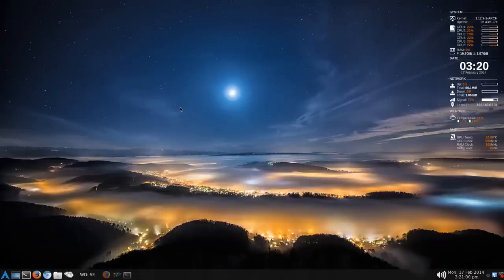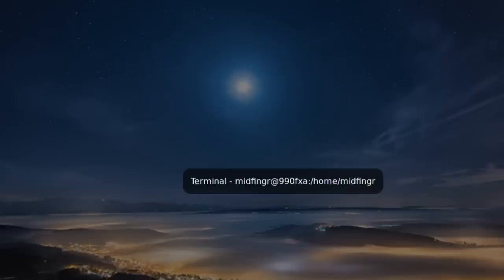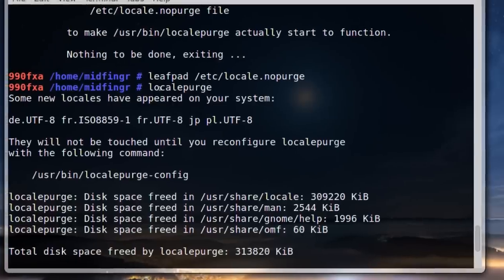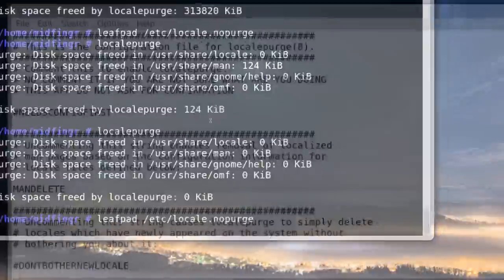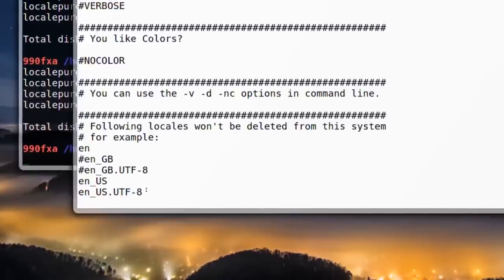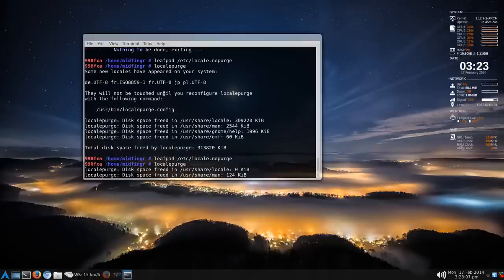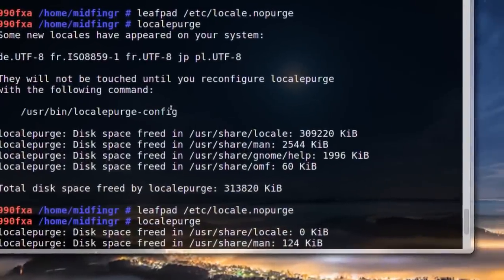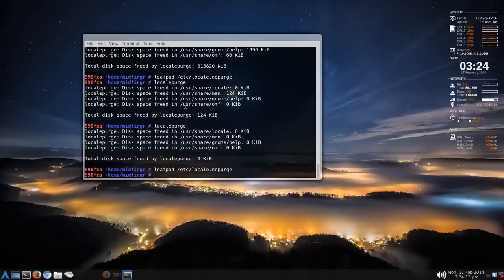.: Locale Purge - Remove Unneeded Locales (Arch Linux) .:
"Script to remove disk space wasted for unneeded localizations."